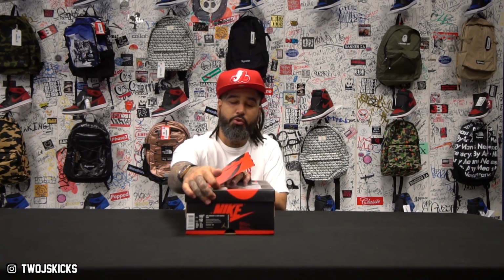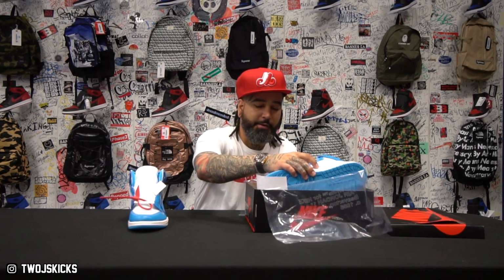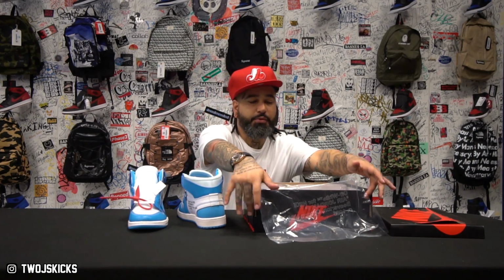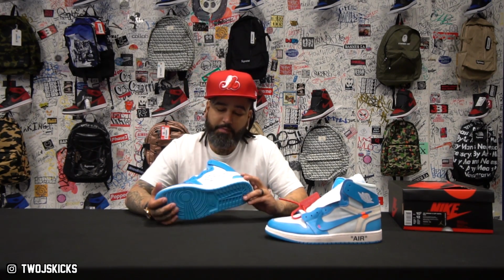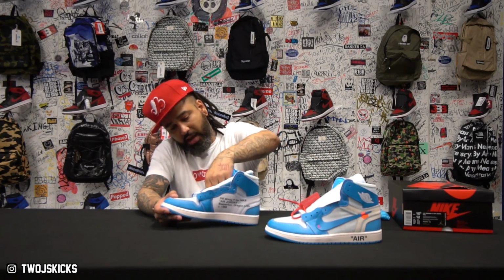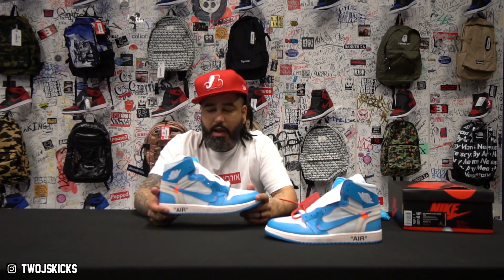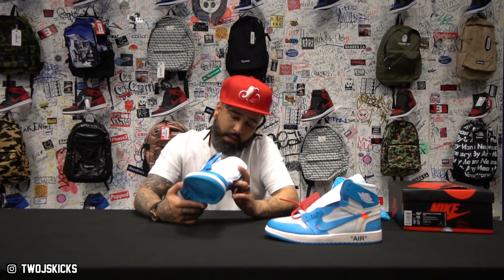UNC Off White Jordan 1 review. (Have not released yet!)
Want to be on the Two J’s YouTube Channel?

Make sure to include your name and social media info to be considered.